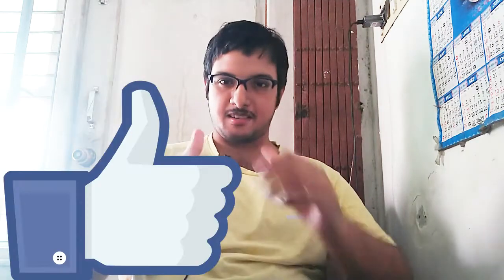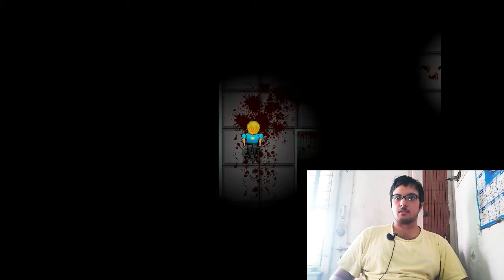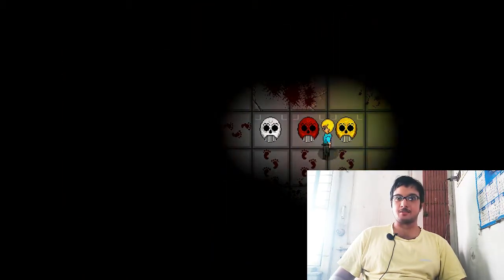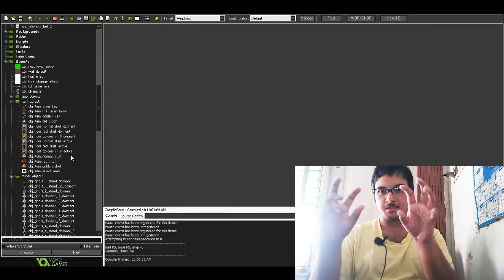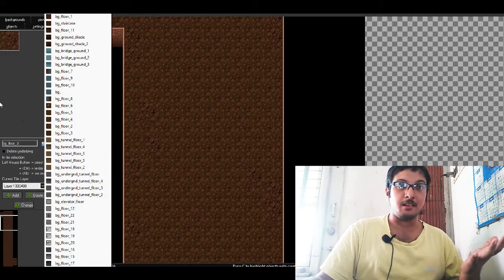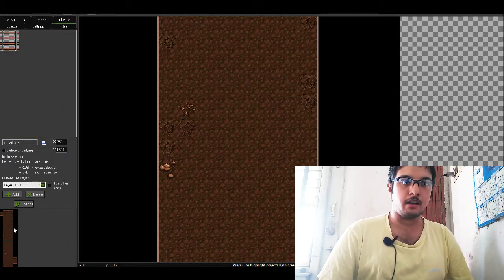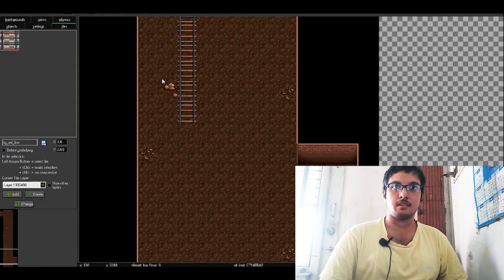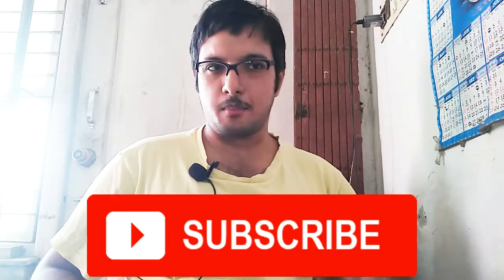Indie Game Mini Devlog #12 - Making A 2D Survival Horror Game in GameMaker Studio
This is a mini Devlog series which will be uploaded for about 5 times a week and it is different from Weekly Me series which will be uploaded once per week on this YouTube channel. I am using GameMaker: Studio to create survival horror games and I have found a bit of success with my horror titles. That's the very reason why I decided to create more horror games.